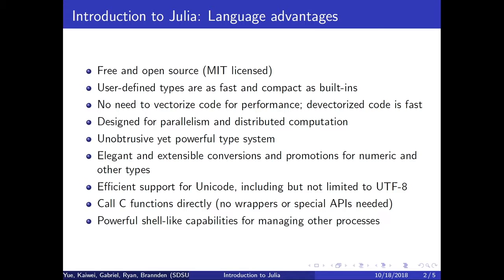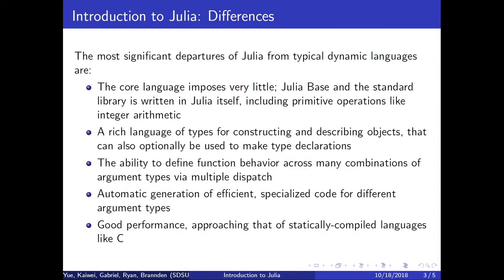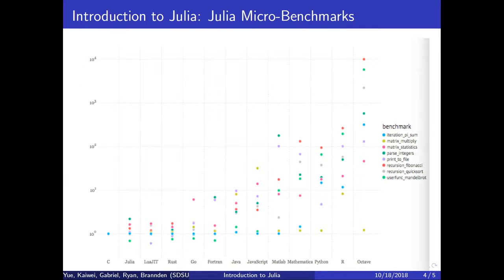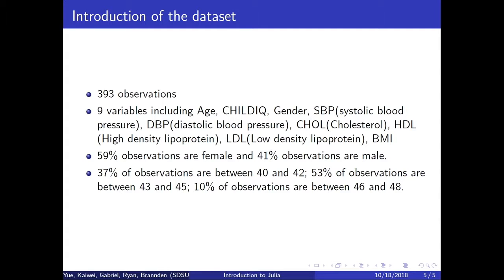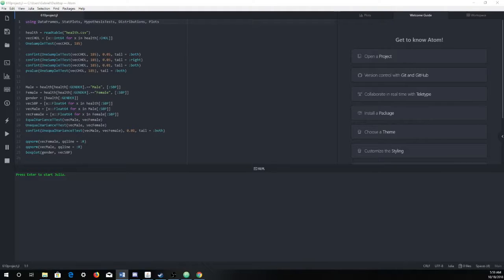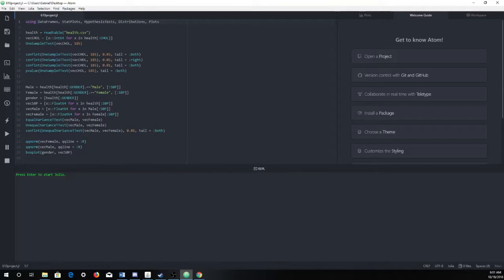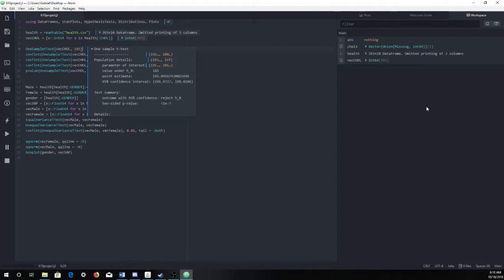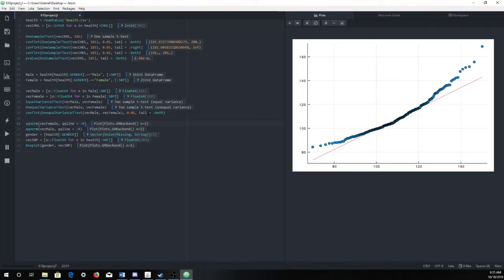Intro to Julia